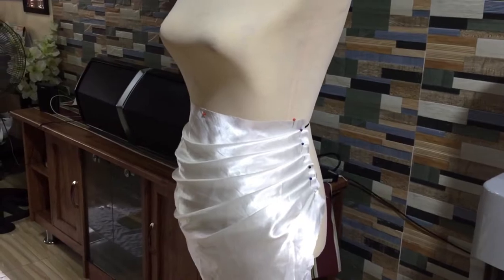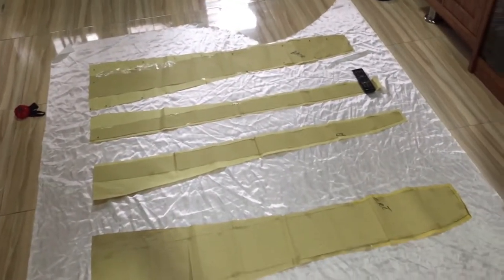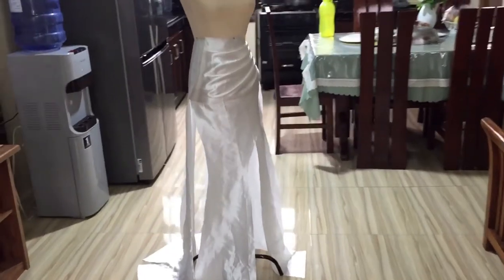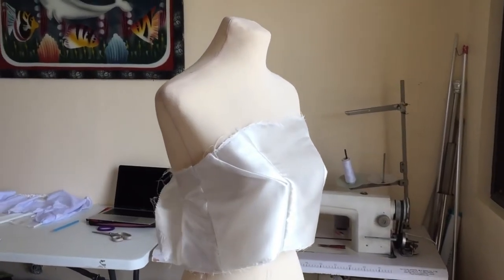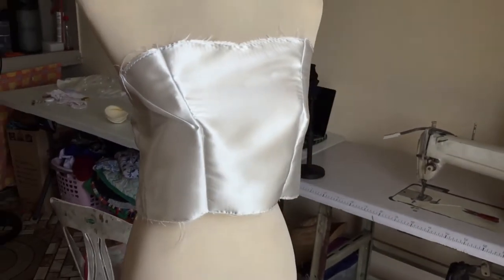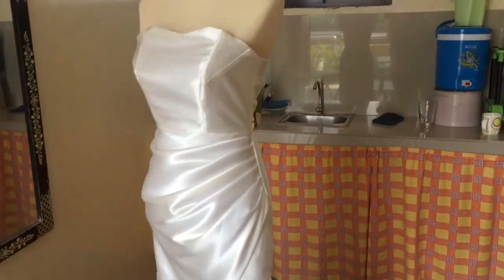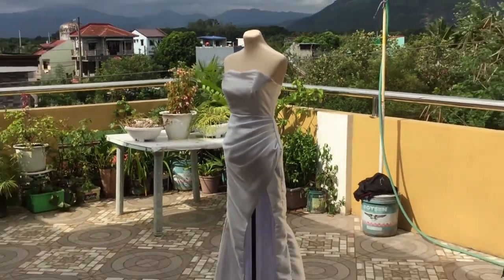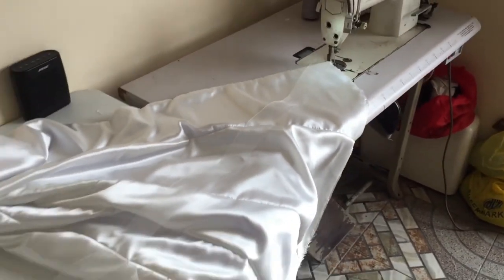PRODUCTIVE WEEK IN MY LIFE 🌤: Making the white gown (vlog)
Hey guys! here's a glimpse of my productive week working on my fashion collection. hope u guys like it! stay safe 🤎